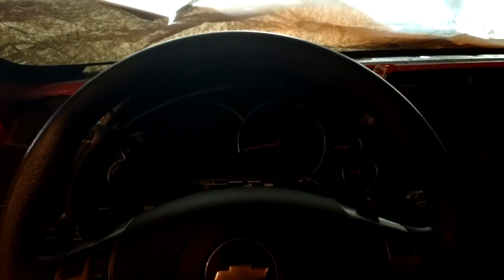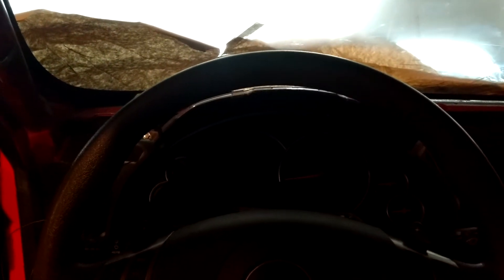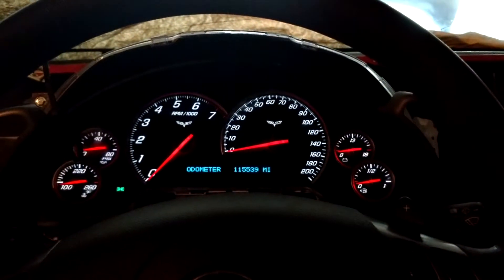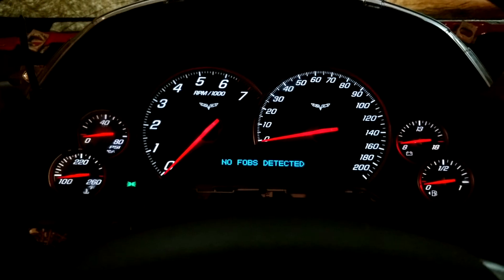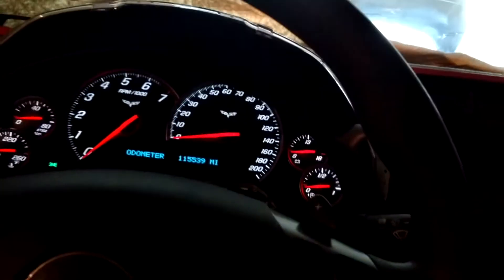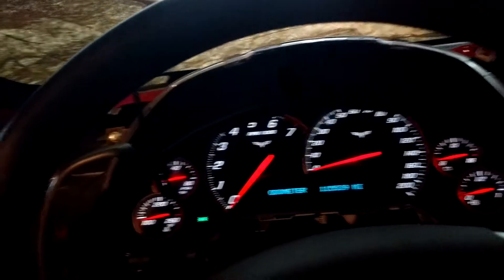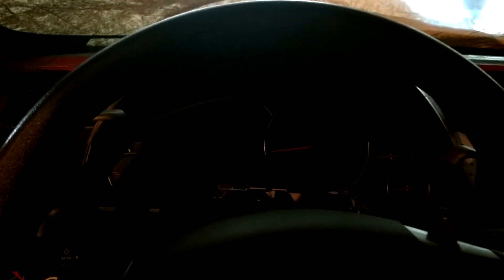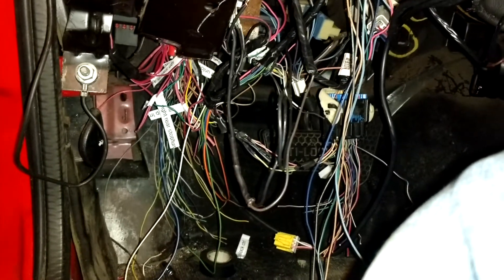Camaro update!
Showing off my hard work